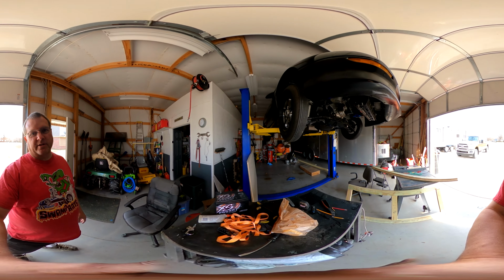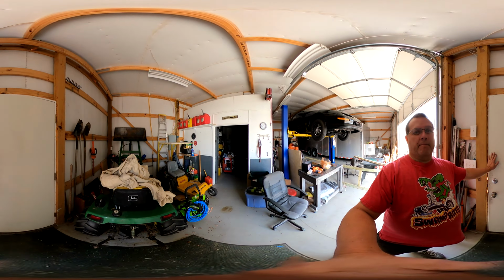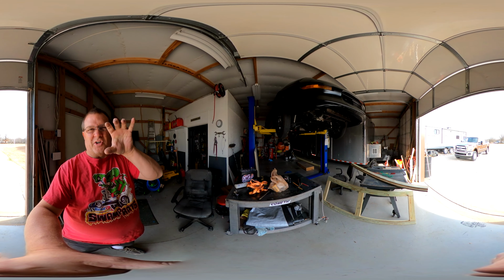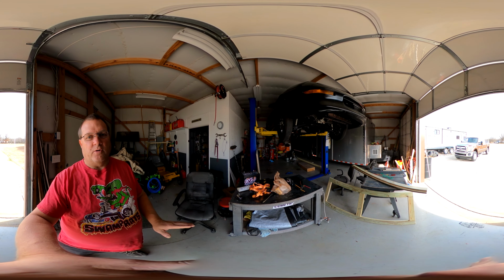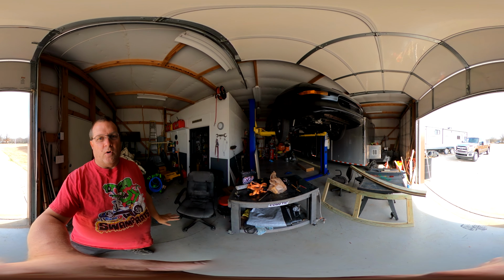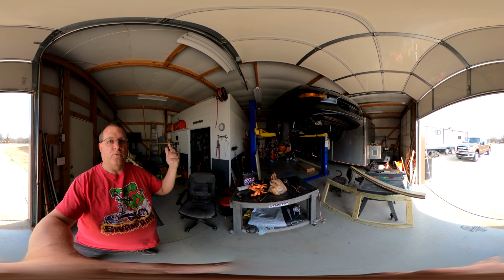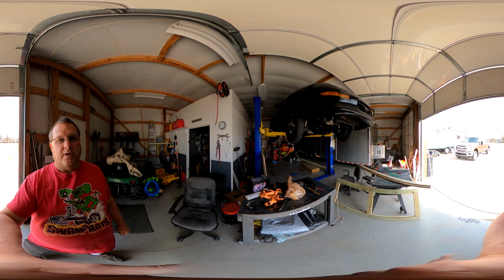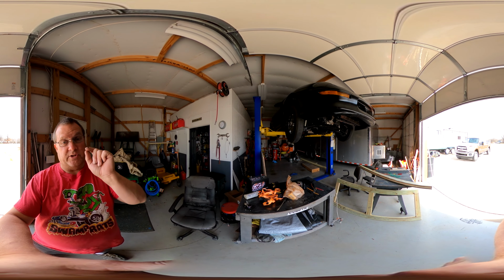New Camera Setup - 360 Degrees! - Pan Around While Playing!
Well, I did it! Got another camera to record with. That's right it's a 360 Degree camera. Just wanted to show everyone what this could do!

Should have pretty good action shots on and off the track!

Have a Happy New Year and looking forward to 2022!

So hope you enjoy this video!

The car is a 1995 Camaro with a LS 6.0 motor running a BTR Stage 5 Cam and running PRC 220cc heads from Texas Speed. This is a N/A motor, no boost and no NOS! I bracket race this car every chance I can get.